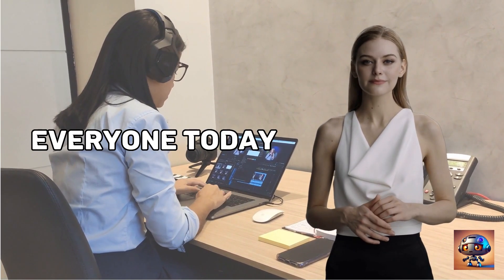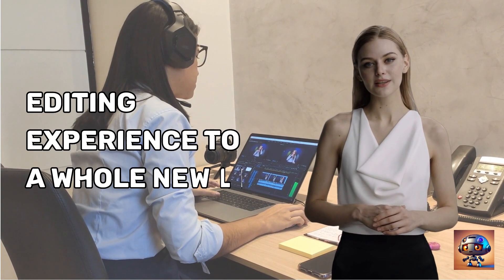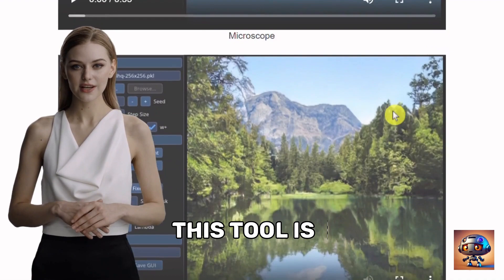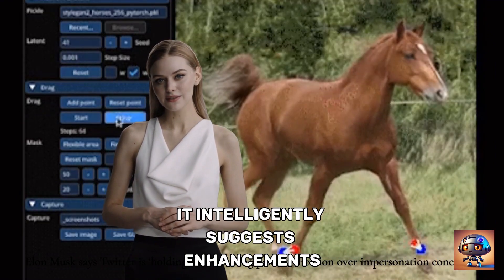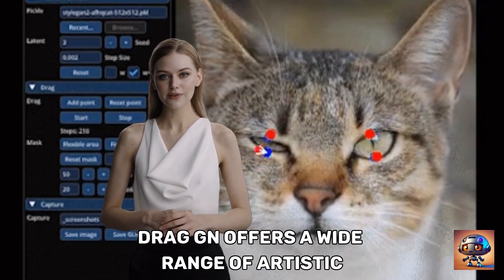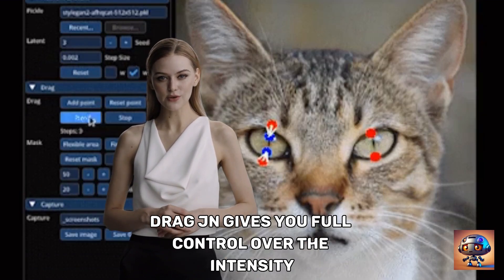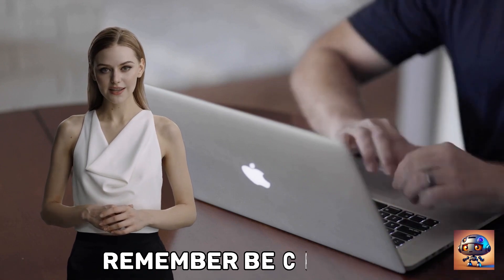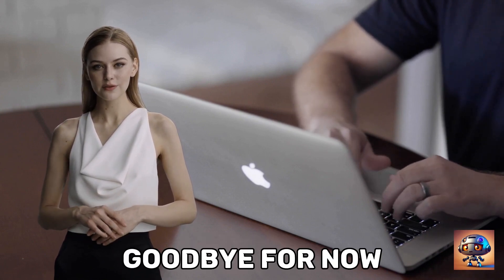Transform Your Photos with DragGAN AI Photo Editor: Unleash the Power of Artificial Intelligence Now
Transform Your Photos with DragGAN AI Photo Editor and unlock a world of limitless creativity! In this video, we dive into the revolutionary power of artificial intelligence and how it can elevate your photo editing game. With DragGAN AI Photo Editor, you can effortlessly transform ordinary photos into stunning visual masterpieces. From enhancing colors to removing unwanted elements, this cutting-edge tool offers a wide range of features to bring your visions to life. Join us on this journey of discovery as we explore the magic and endless possibilities of DragGAN AI Photo Editor. Don't miss out on this game-changing editing experience - watch now and unleash your inner artist!

Feel free to modify the text according to your specific needs and ensure that you accurately credit the original owners of the images and data used in your video.